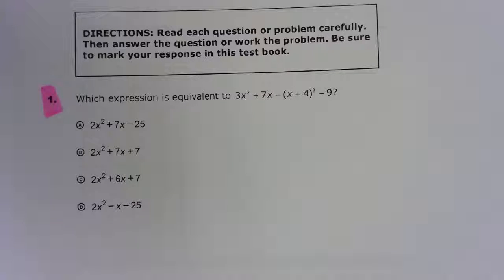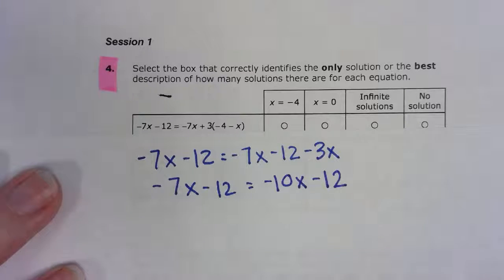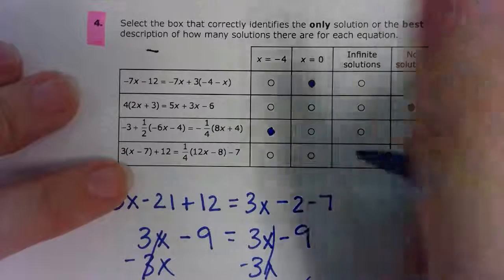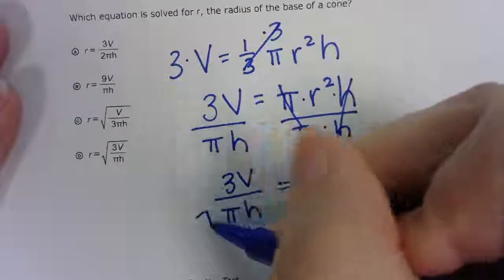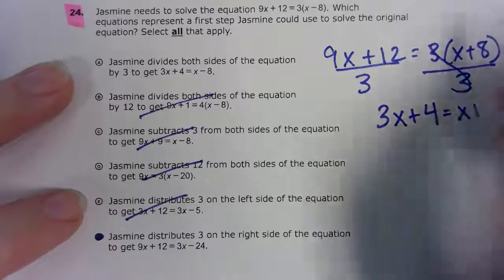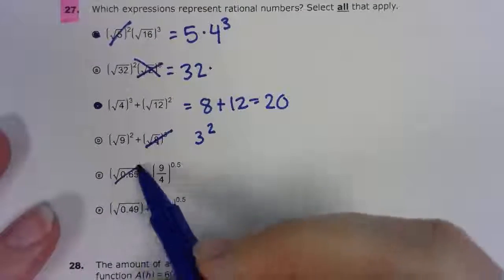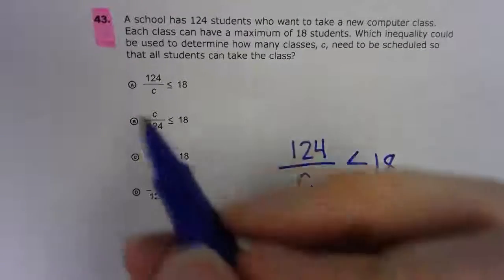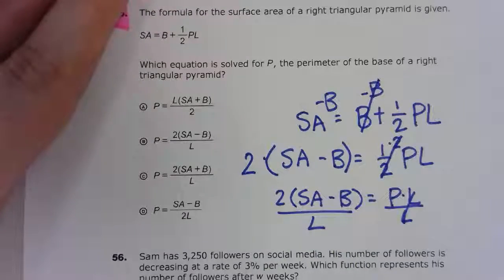Packet #1 Practice Test Answers